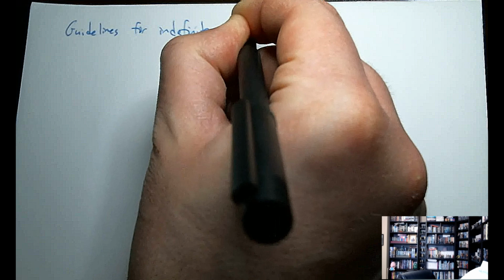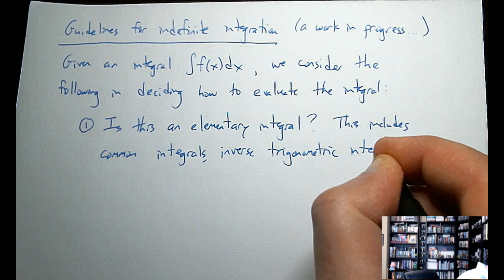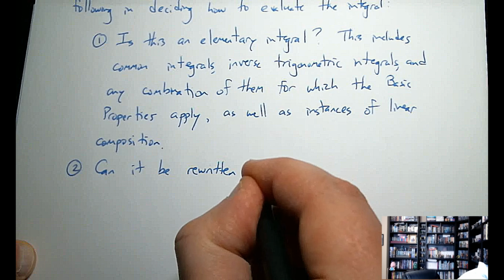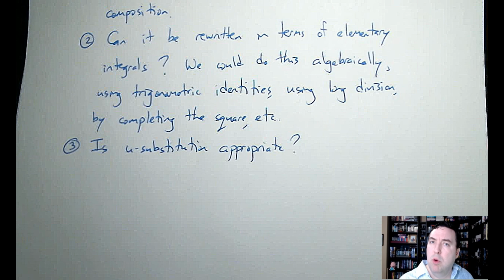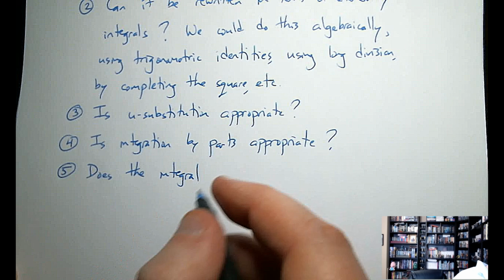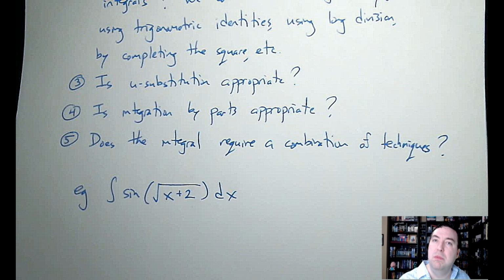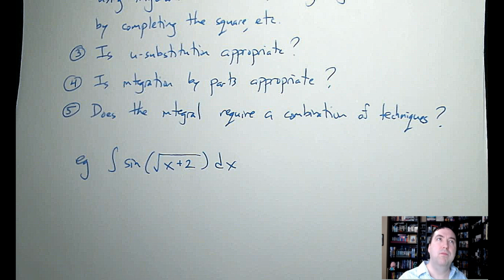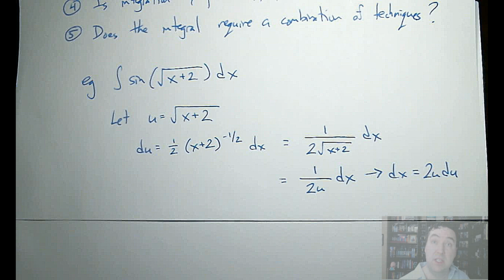Math 1001: Lecture #10 (part 2 of 5)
Dr Sullivan provides guidelines for identifying the appropriate technique with which to evaluate an indefinite integral.